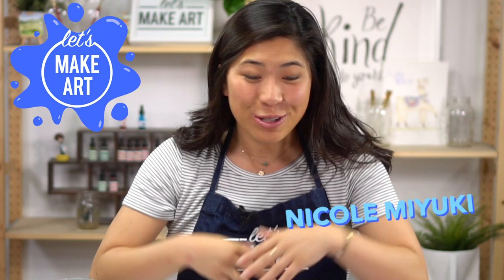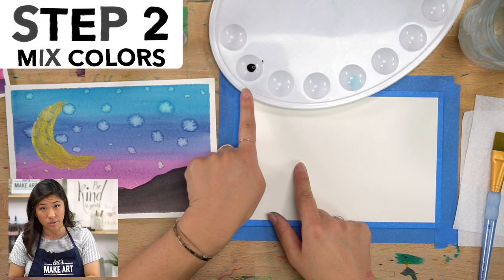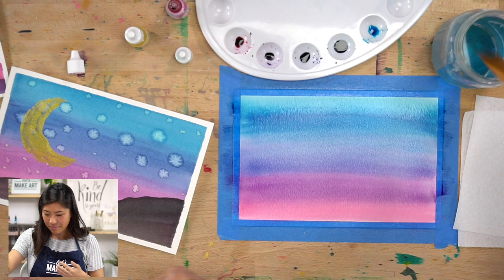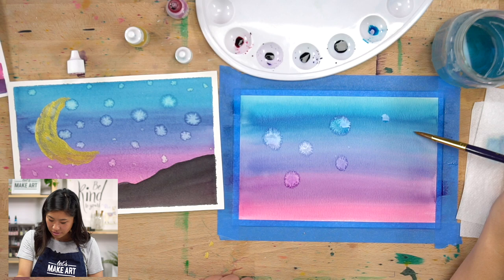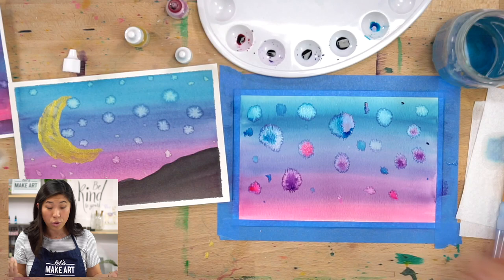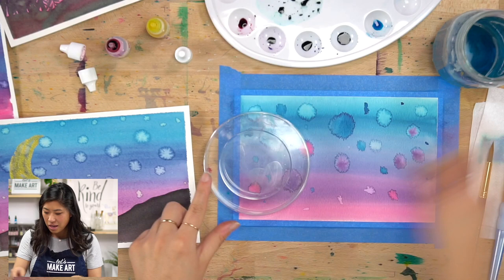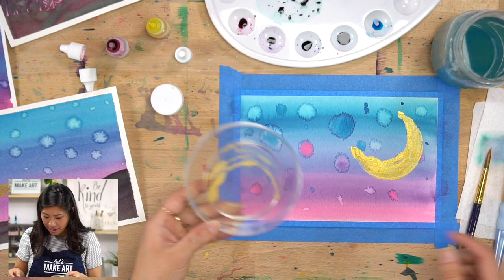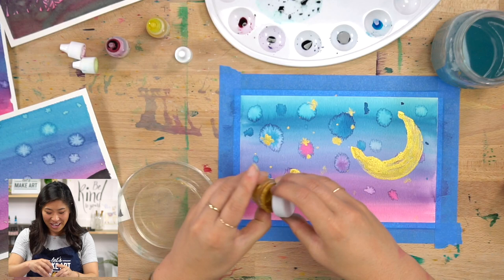Night Moon Stamp 🌛| Children's Art Lesson by Nicole Miyuki of Let's Make Art (Kid-Friendly Art)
And be sure to check out the Sunset Stamps art project

Did you know you can mix black with the primary colors? We love our Little Artists being magicians! In this kid-friendly art project, Nicole will guide you step-by-step to make a beautiful night sky wash and use an exclusive @GelliArts Gelli Plate with gold paint to stamp a moon.

Chapters & Timestamps
00:00 - Welcome & Hello
00:18 - Colors & Supplies
01:12 - Motto
02:13 - Mix Colors
04:13 - Paint Background
06:07 - Water Explosions
14:05 - Place & Stamp Gelli Plate
16:14 - Paint Mountains
18:08 - Remove Tape